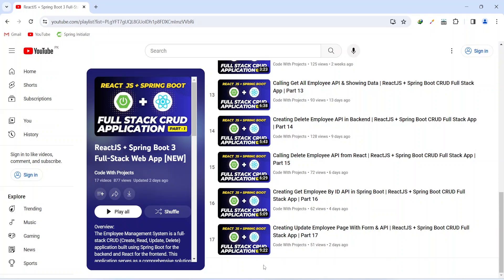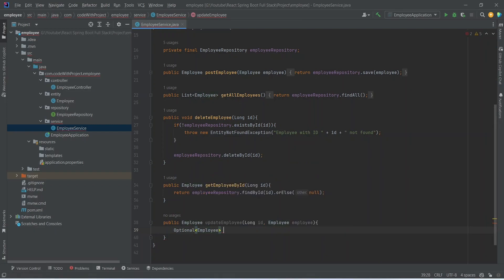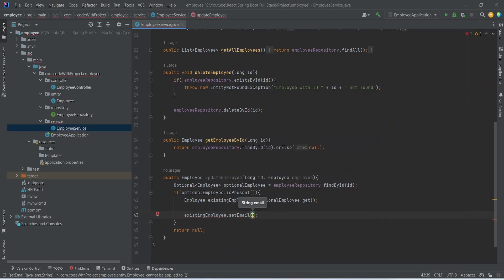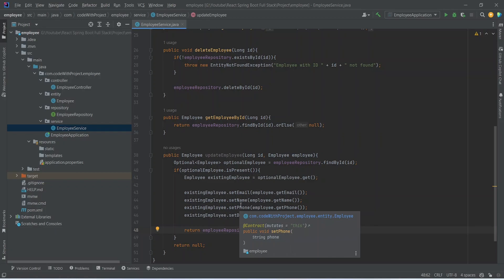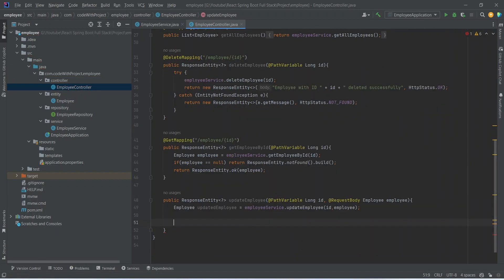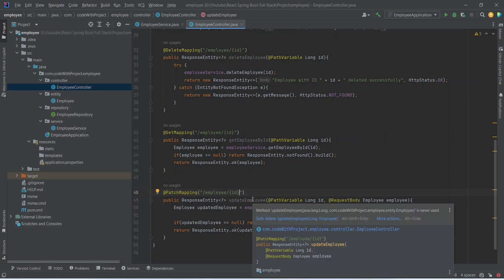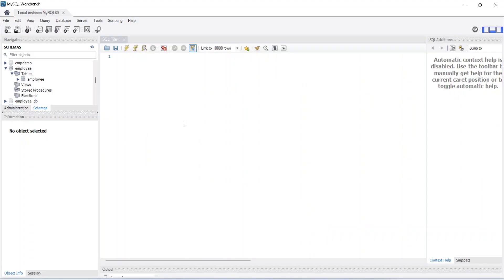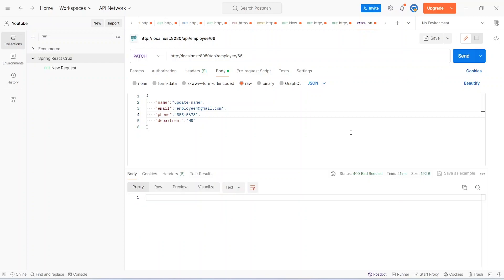Creating Update Employee API in Spring Boot | ReactJS + Spring Boot CRUD Full Stack App | Part 18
In this tutorial series, we delve into the development of a full-stack application using ReactJS and Spring Boot. Specifically, in Part 18, the focus is on crafting an Update Employee API in Spring Boot. The comprehensive guide walks you through the steps involved in implementing this functionality, contributing to the overall CRUD (Create, Read, Update, Delete) capabilities of the application. Explore the integration of ReactJS and Spring Boot as we enhance the user interface and backend interactions, making significant strides in building a robust and efficient Full Stack application.